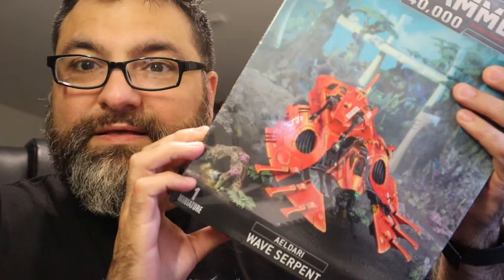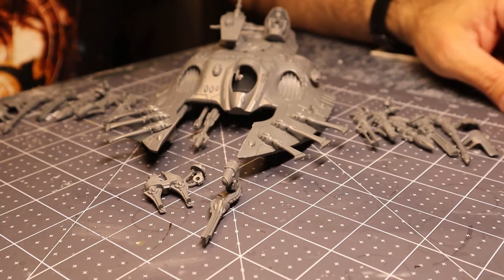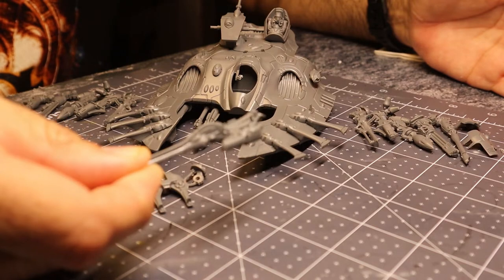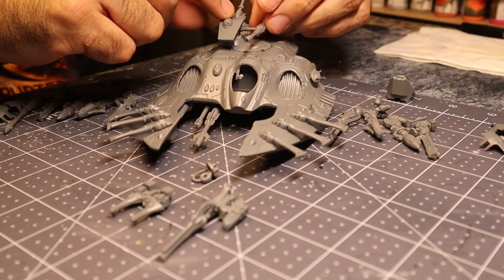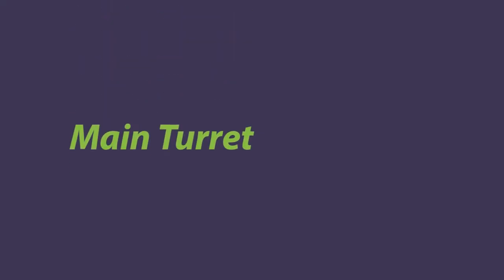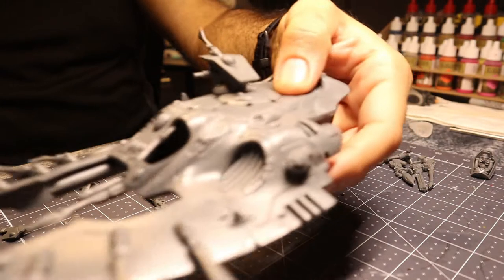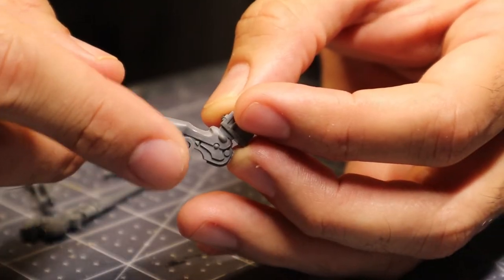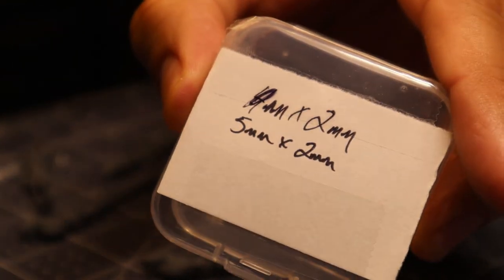Magnetizing Aeldari Wave Serpent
Here's my approach to swapping out the different weapon options on the Aeldari Wave Serpent. We'll magnetize all the different main turret weapons, the chin turret and even the flight stand.

0:00 Introduction
6:04 Main Turret
21:40 Flight Stand
29:54 Chin Turret
37:55 Results